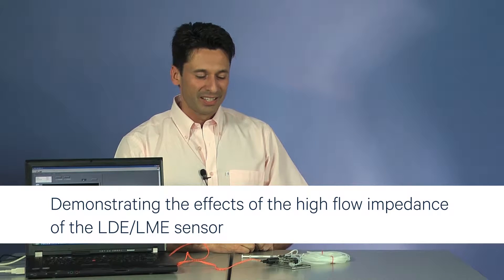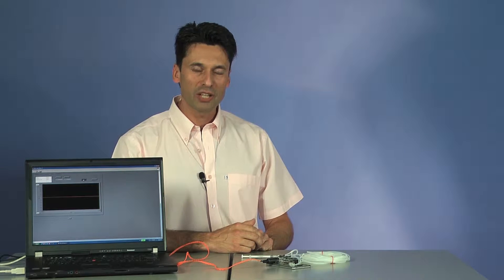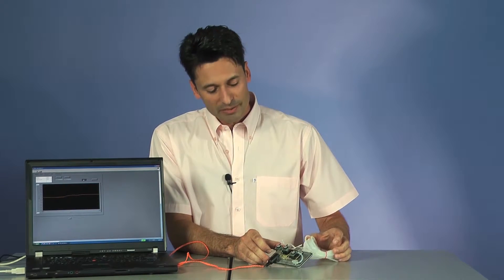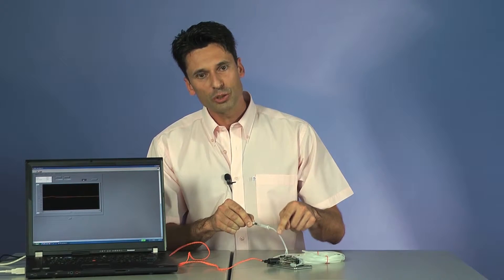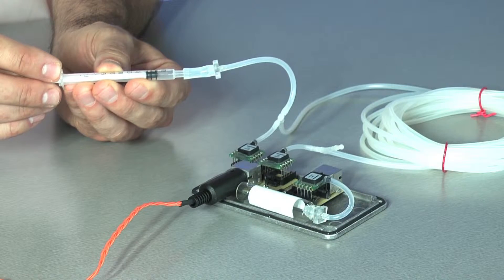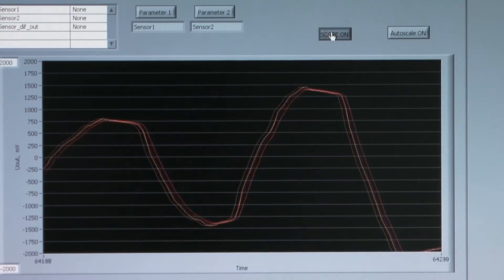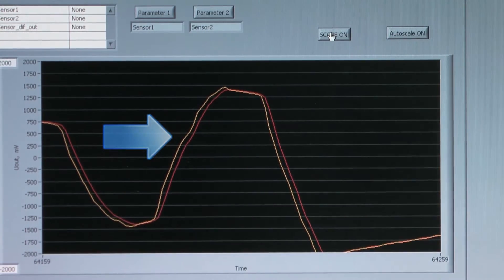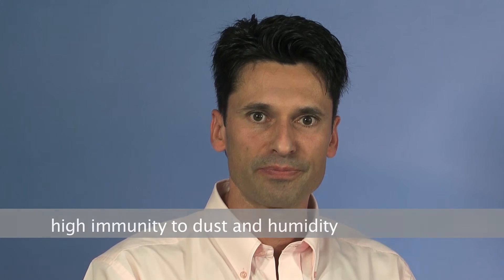First Sensor LDE/LME/LMI differential pressure sensors offer high immunity to dust and humidity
The First Sensor LDE/LME/LMI series offers ultra-low differential pressure measurement with ranges from 25 Pa to 500 Pa. Due to the fully analog on-chip CMOS signal conditioning, the LDA/LME/LMI sensors allow for linear and temperature compensated outputs with high differential pressure resolution of typ. 0.1 % and fast response times of typ. 1 ms.

The LDE/LME/LMI sensors are based on thermal flow measurement of gas through a micro-flow channel integrated within the sensor chip. This very narrow micro-flow channel decreases the flow through the channel by several magnitudes compared to other flow-based pressure sensors. Therefore, connecting tubes, filters and other accessories have no effect on the sensor calibration or performance. The great advantages of such an extremely low gas flow in a differential pressure sensor are high immunity to dust contamination and condensation, superior sensitivity and offset stability as well as miniature sensor size.

The highly sensitive LDE/LME/LMI differential pressure sensors are ideal to detect very small pressure differences in many medical respiratory devices such as e.g. ventilators, spirometers, sleep diagnostic equipment, nebulizers and oxygen concentrators/conservers as well as industrial HVAC applications.